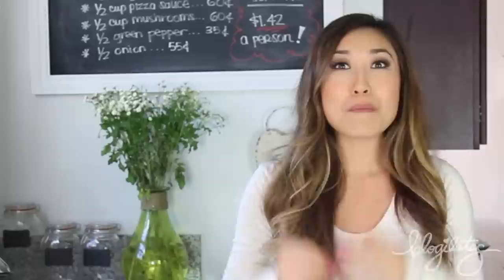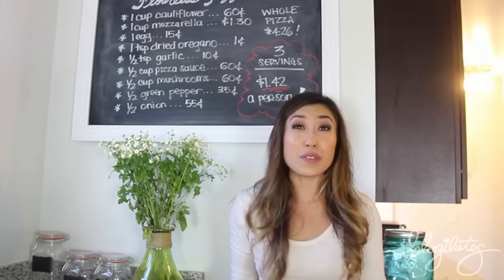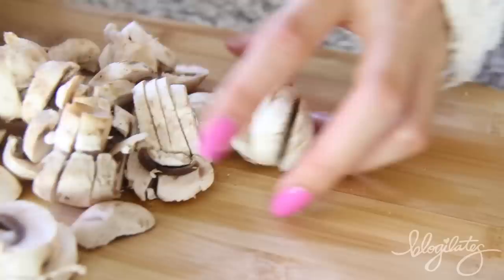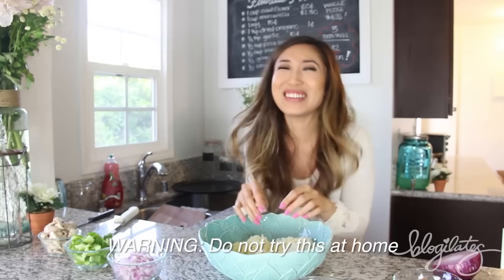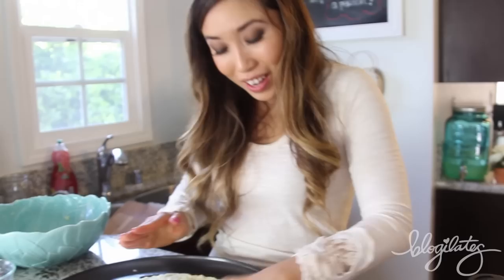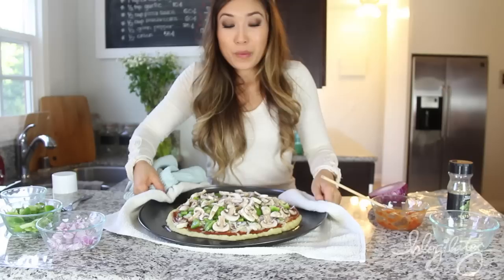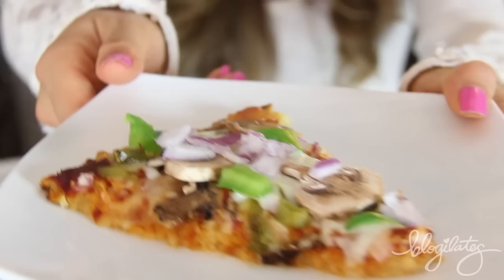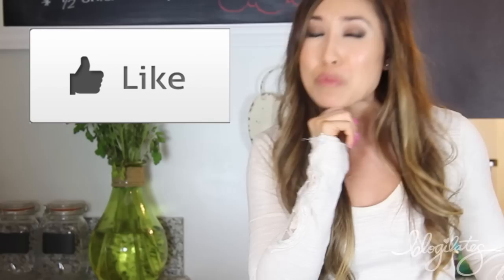Flourless Pizza Recipe | Cheap Clean Eats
How do you make pizza that's healthy for you and only 77 cals a slice? For the Flourless Pizza Recipe + directions,